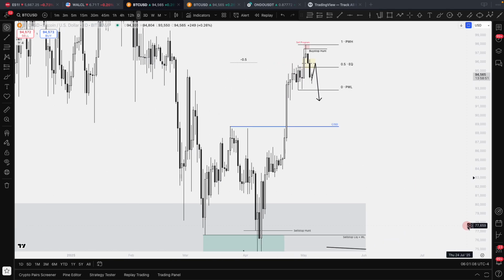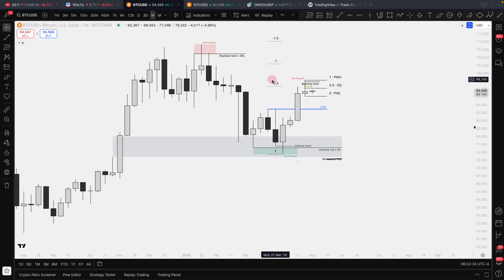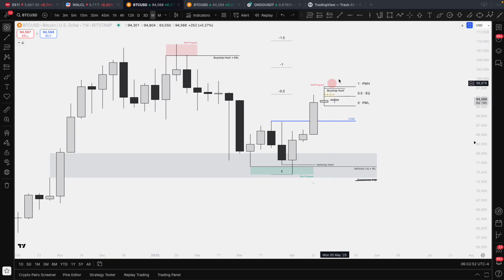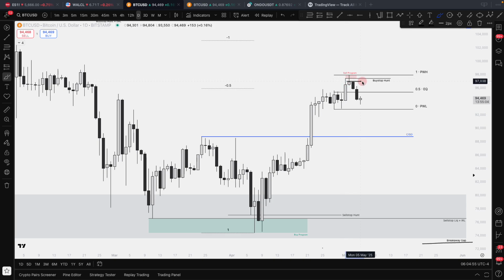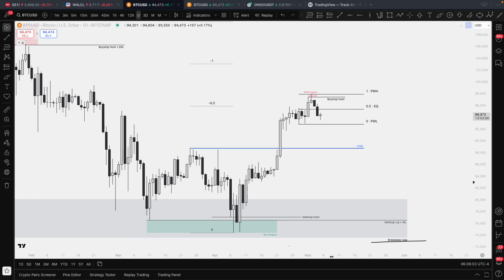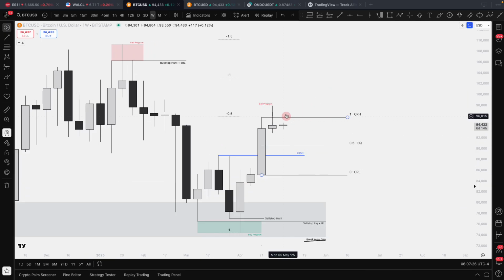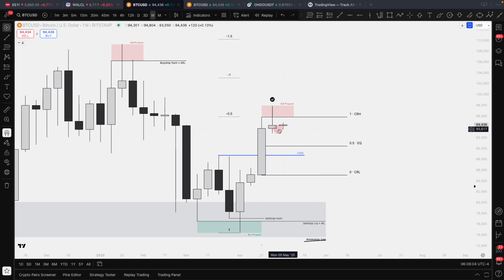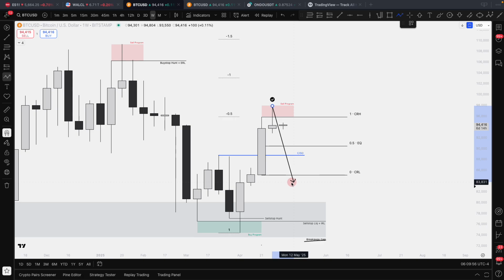Bitcoin Analysis: Rebalancing the Scales...